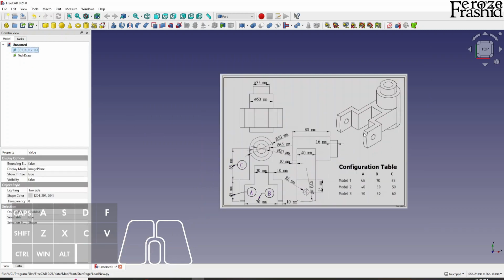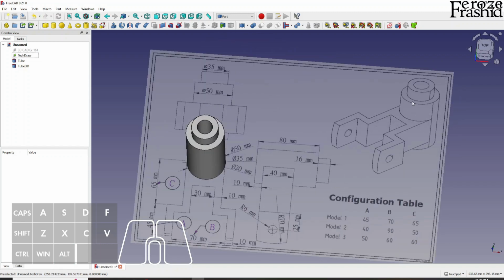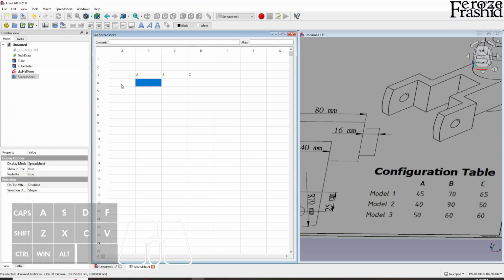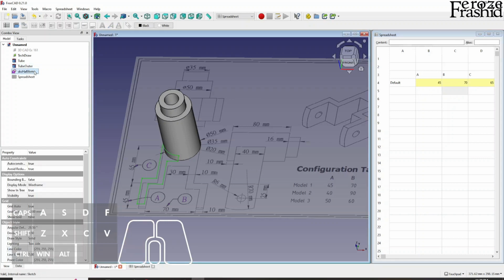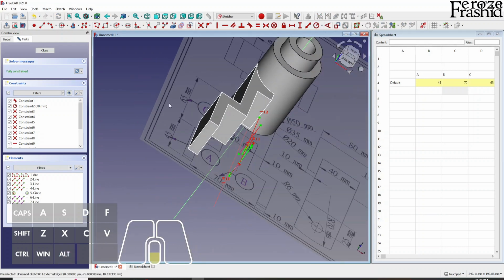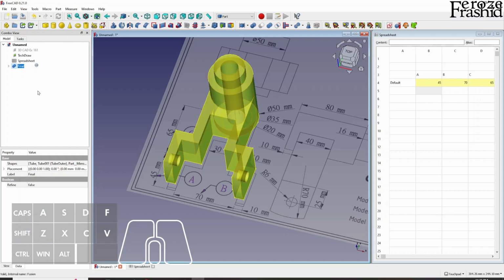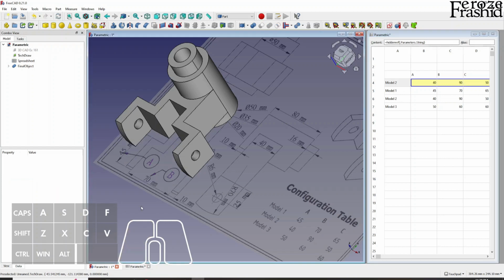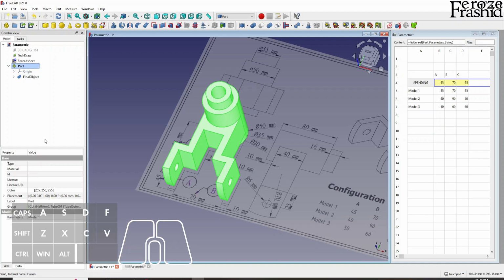WeekEnd Special: Use a Configuration Table in FreeCAD to Build a Parametric Model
In this weekend special, I focus on using a configuration table in FreeCAD to build a parametric object. This model is built on FreeCAD 0.21 version.
Take a look at the following related videos if you have not already, so it becomes easy to follow.